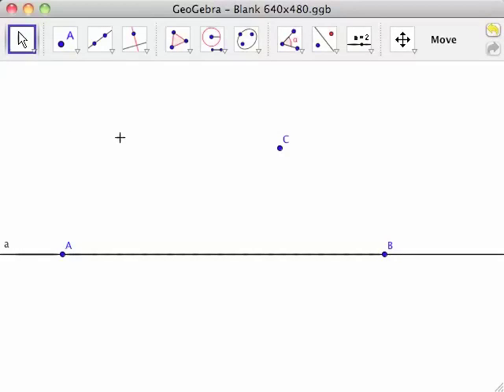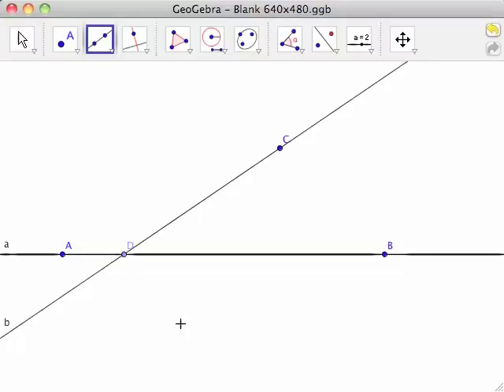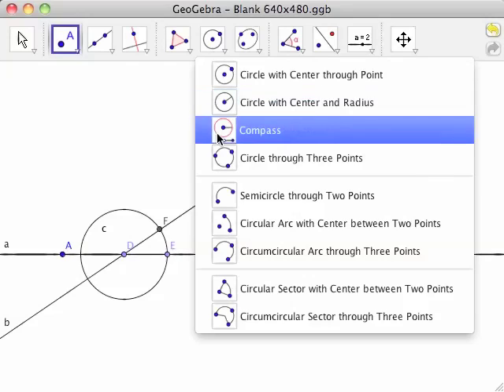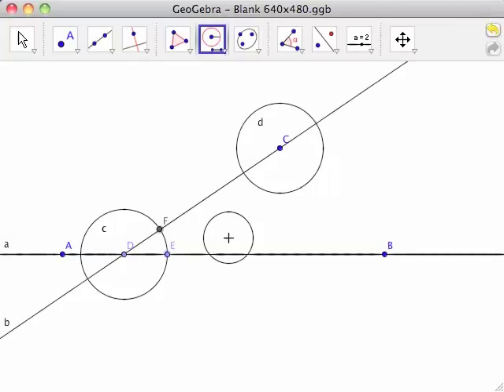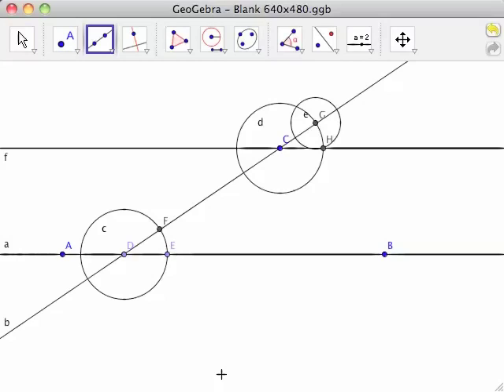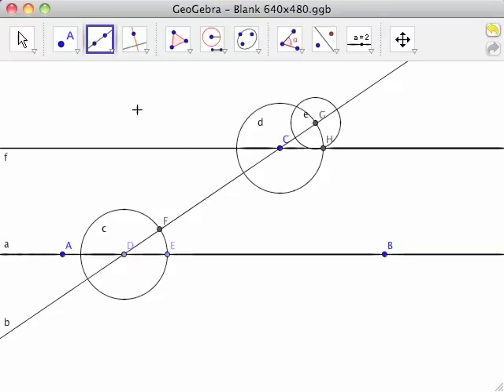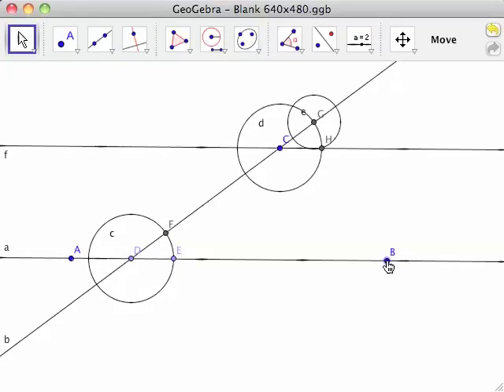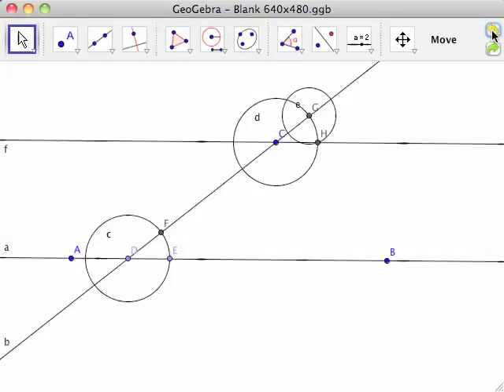GeoGebra - 6 - Parallel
In this video, you will learn how to use GeoGebra to construct a parallel to a given line through a given point not on the line.